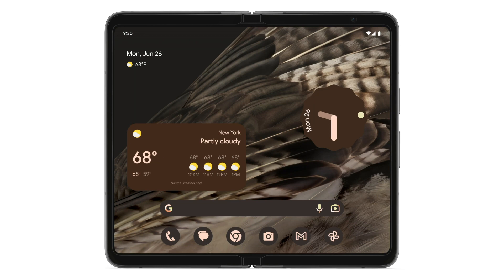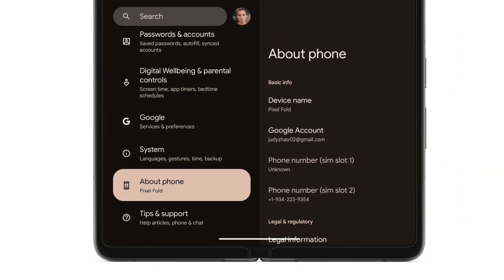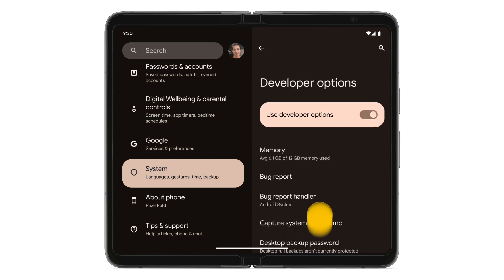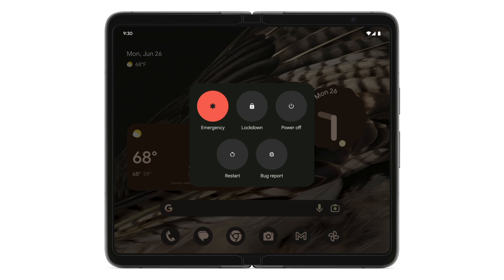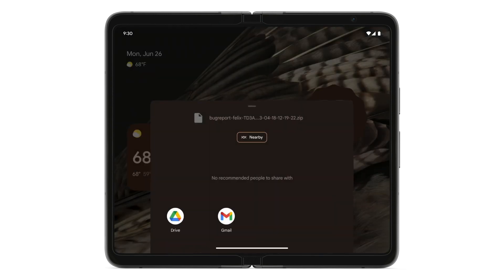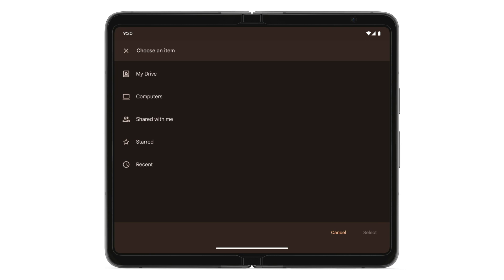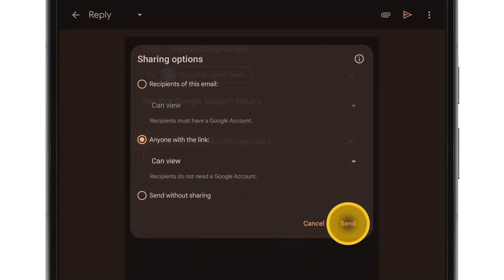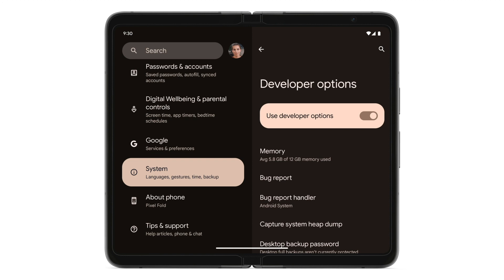Share a bug report from your Pixel Fold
Learn how to share a bug report from your PixelFold to let Pixel experts know about an issue on your phone. Bug reports help the Pixel team fix the issue across all devices.